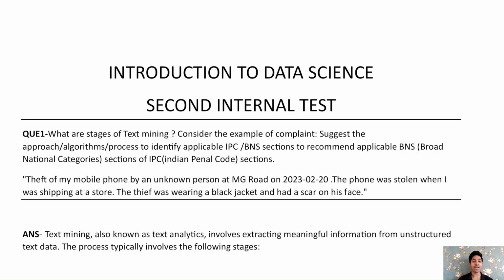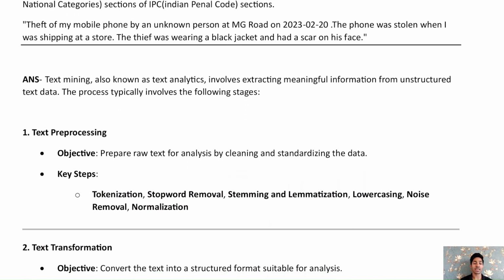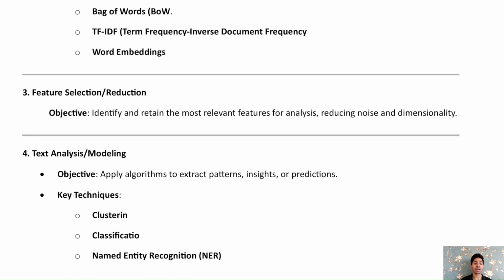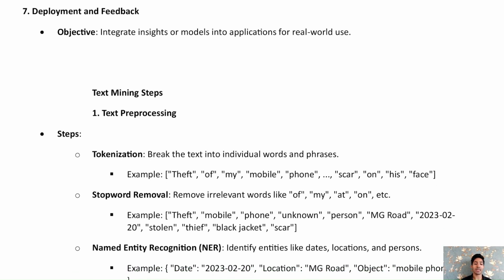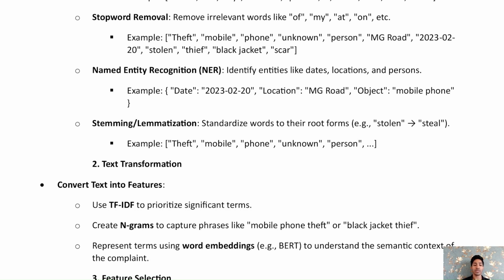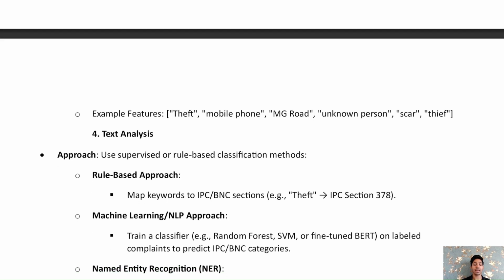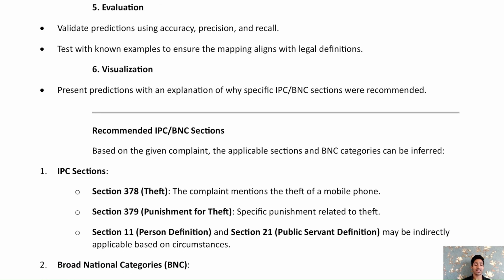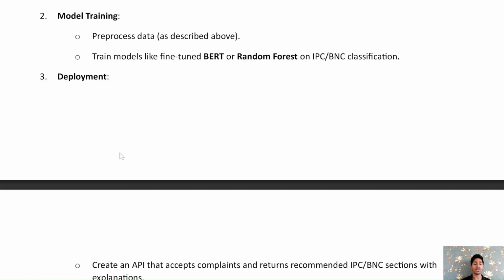Data Science Internal 2 Solution(Ques1)